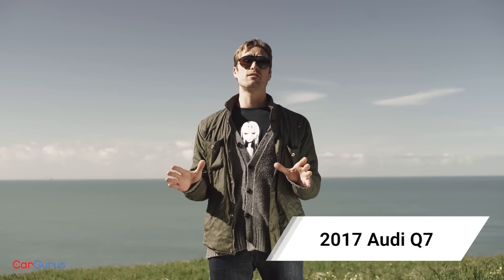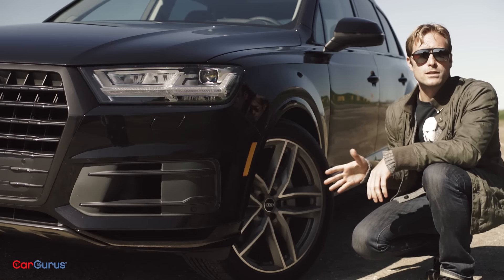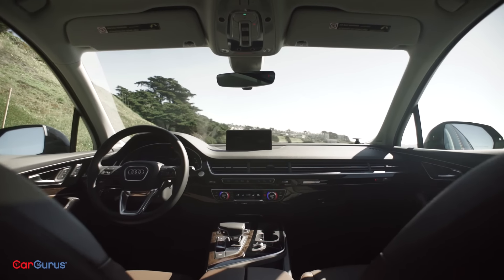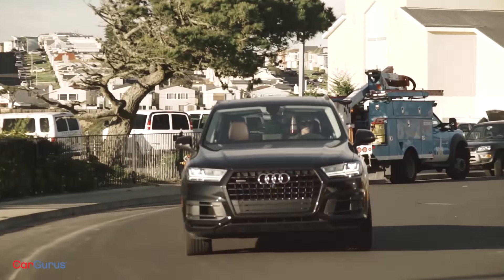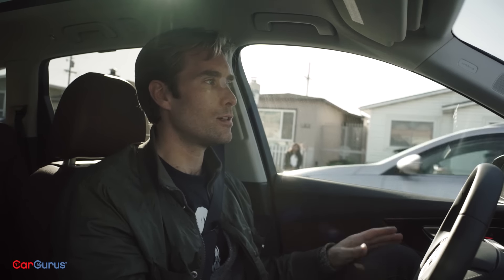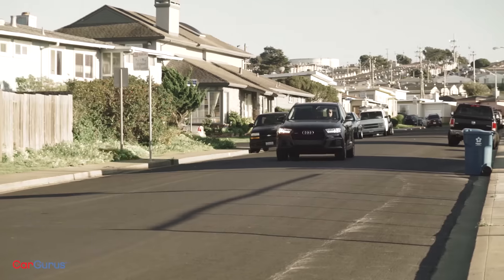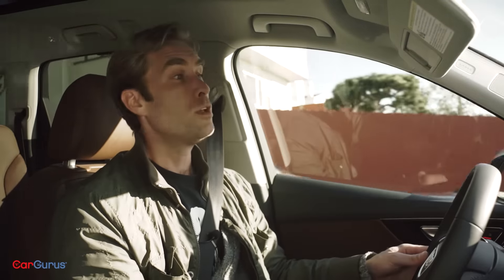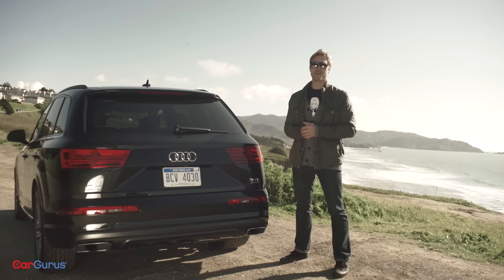2017 Audi Q7 | CarGurus Test Drive Review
Audi spent more than half a decade redesigning its Q7, even taking a year off to get everything right. The new version debuts the Volkswagen Group’s new MLB Eco platform, which will used in the new A4, A5 and A8, Volkswagen Touareg, Porsche Cayenne, and Bentley Bentayga, and it weighs 700 pounds less than the 2015 version. That weight savings affects not only speed, but also handling, braking, fuel efficiency, and general wear & tear. And despite its 5,000 pounds, the 2017 Q7 still manages to stop from 60 mph in just 112 feet. That’s shockingly good—that’s sports-car territory.

But technology is where the Q7 really tries to shine, and for 2017 it features FlexRay, high-speed optical fiber for all the electronic systems, allowing for higher data bitrates and reaction times, making full use of four Nvidia Tegra processors’ potential. Audi also added a lot of safety tech with this new generation, and as a result the Q7 comes about as close to self-driving as is currently legally possible.

Presenter: Michael Perkins
Producer: Carl Nenzen Loven